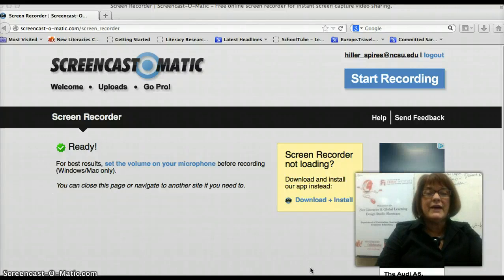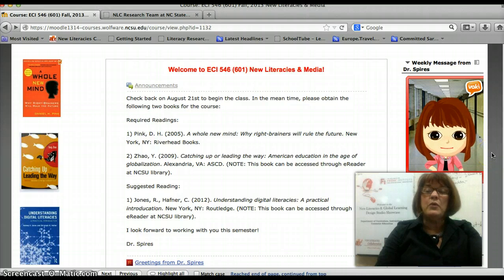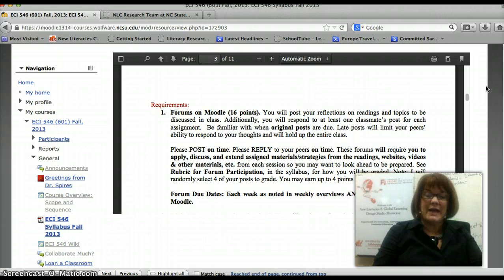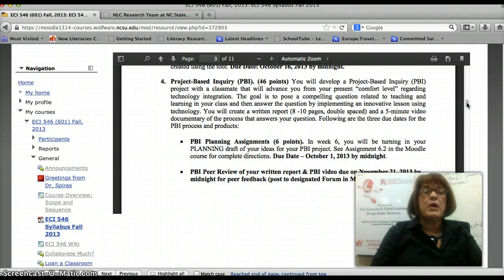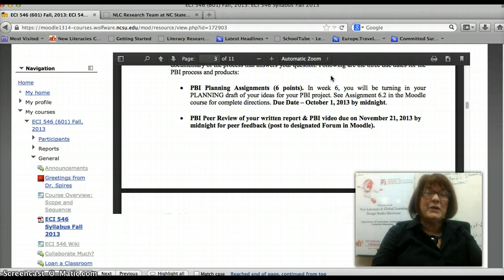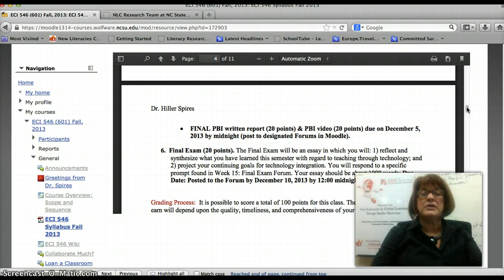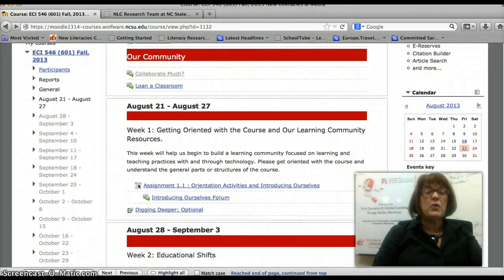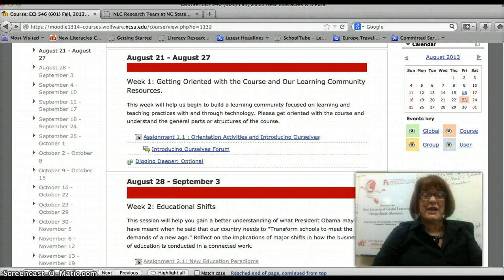ECI 546 Fall 2013 Scope and Sequence of Course